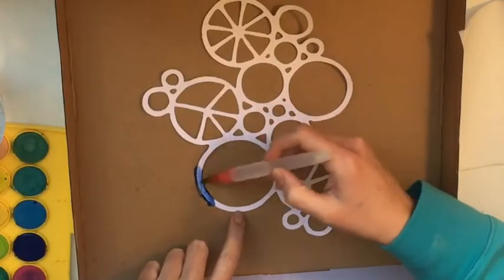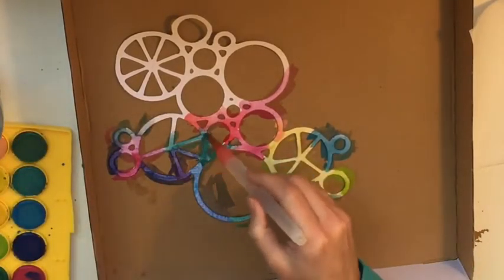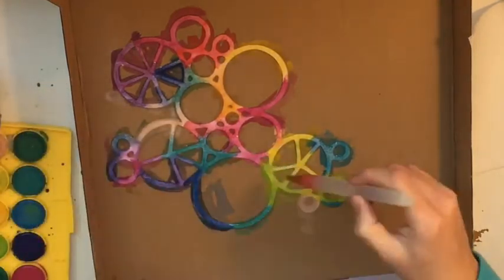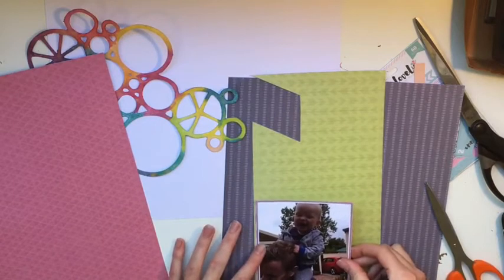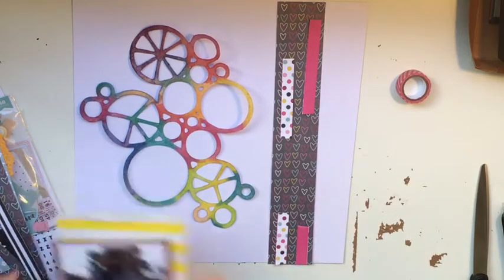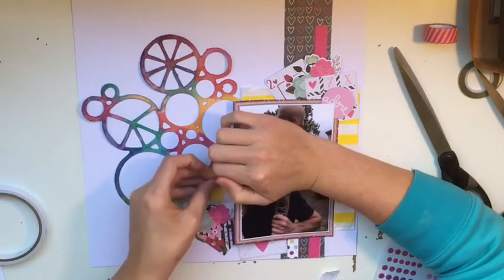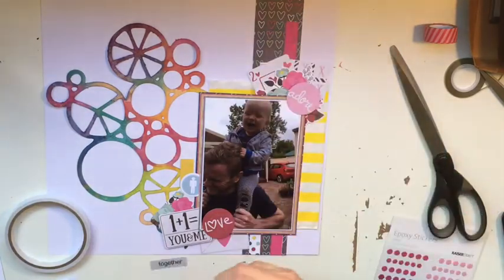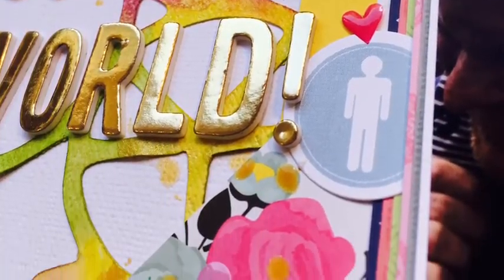12x12 Scrapbook Process Video: On Top Of The World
This is a new one for me, I tried colouring a cut file with Heidi Swapp Colour Shine and using that as a mixed media background. Check it out to see what you think!